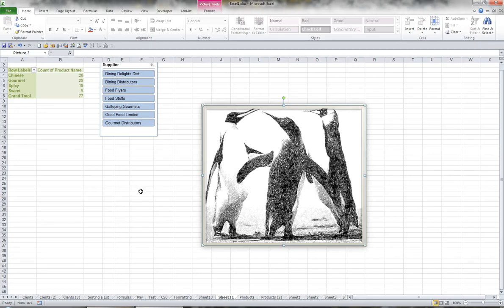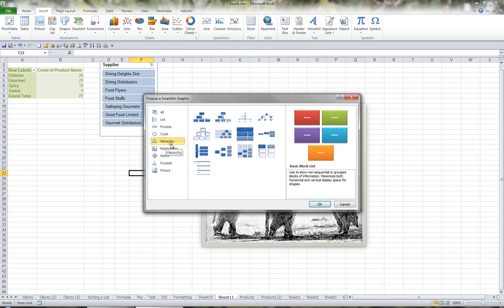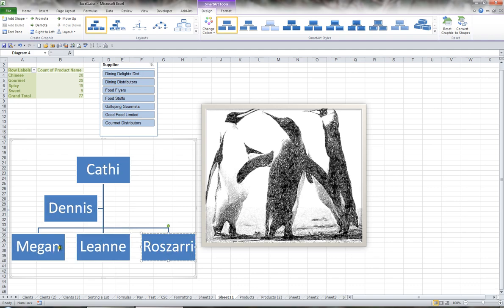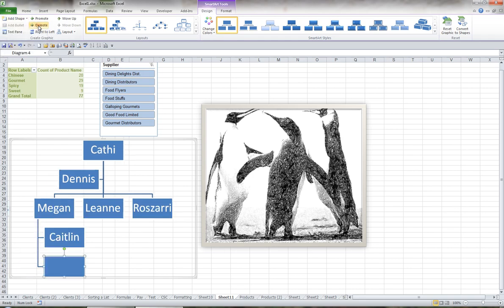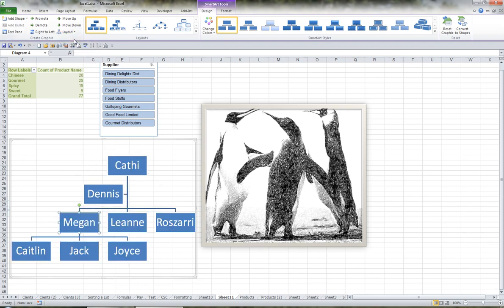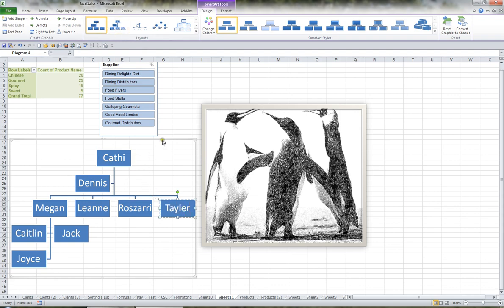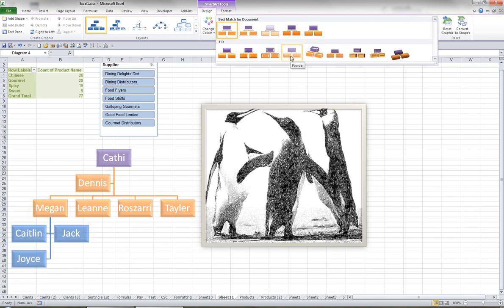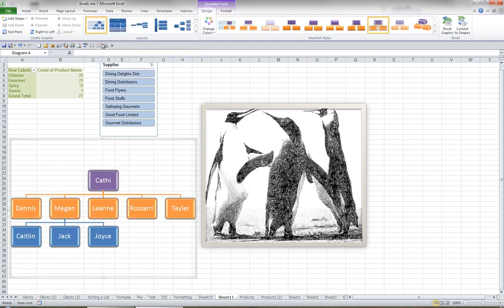SmartArt in Microsoft Excel 2010 (Video 16 of 19)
A series of What's new in Microsoft Excel 2010, coming from earlier versions, content can also apply to newer versions of Excel.  Particularly focuses on SmartArt.